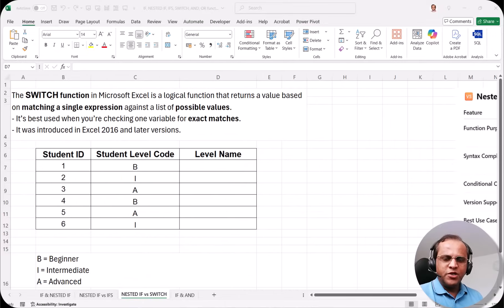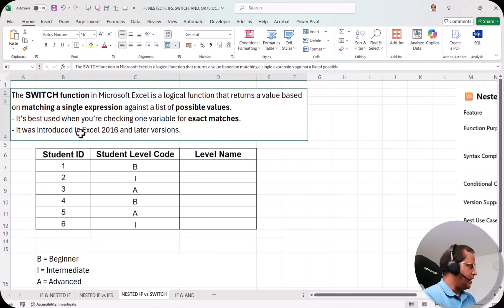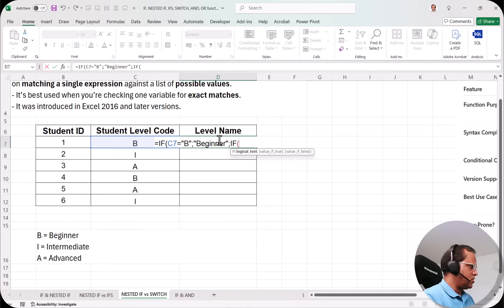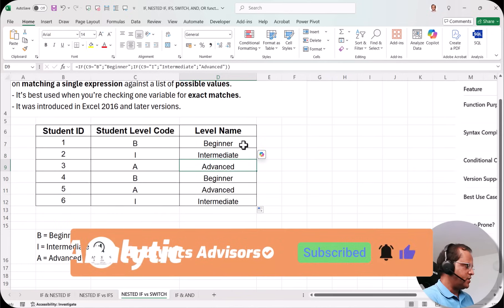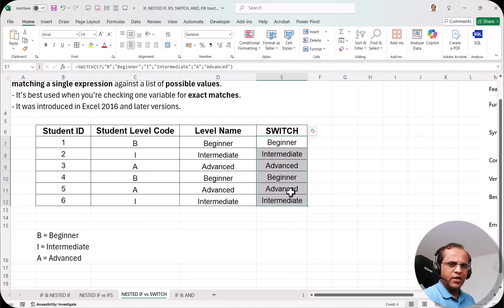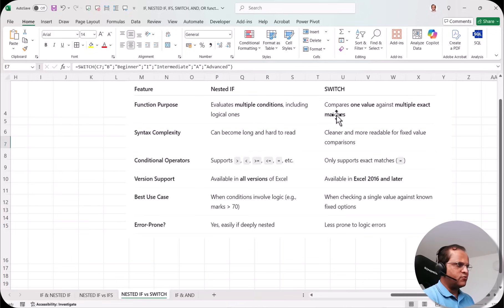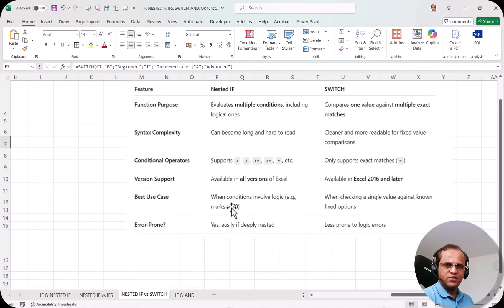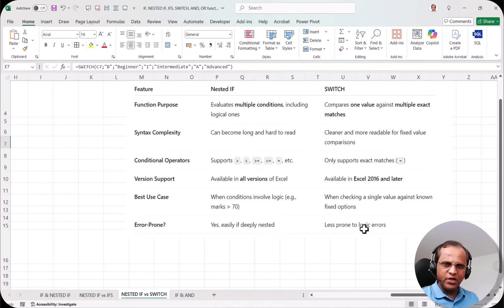16. Why the SWITCH Function is the Future of Excel Formulas | Replace Nested IFs Easily 🚀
Why SWITCH Function is the Future of Excel Formulas | Replace Nested IFs Easily 🚀

Tired of dealing with complicated nested IF formulas in Excel? It’s time to upgrade your skills and discover the power of the SWITCH function! This video explains why SWITCH is quickly becoming the future of Excel formulas and how it can make your spreadsheets cleaner, faster, and easier to manage.

In this tutorial, you’ll learn:
✅ What the SWITCH function is and how it works
✅ Step-by-step examples to replace nested IFs with SWITCH
✅ Benefits of using SWITCH over traditional IF statements
✅ Tips to improve your Excel formula writing and boost productivity

Whether you’re a beginner or an experienced Excel user, mastering SWITCH will save you hours of frustration and help you build more efficient, readable formulas.

Why choose SWITCH?

- Simplifies complex logical tests

- Reduces formula length and errors

- Makes your Excel sheets easier to update and audit

💬 Got a question? Leave it in the comments — I reply to every one!

Timestamps:
00:00 Introduction
00:23 What is SWITCH function?
01:07 Real-world NESTED IF example
03:05 Real-world SWITCH example
04:48 NESTED IF vs SWITCH function
06:26 Details of next video in series

1) Build interactive dashboards with Power BI, Tableau, and Looker Studio

2) Write optimized SQL queries for data analysis and reporting

3) Use advanced Excel formulas and pivot tables for dynamic dashboards

4) Model data and write DAX expressions in Power BI

5) Compare and integrate different BI tools effectively

6) Automate reports and streamline analytics workflows

7) Create compelling visualizations and tell meaningful data stories